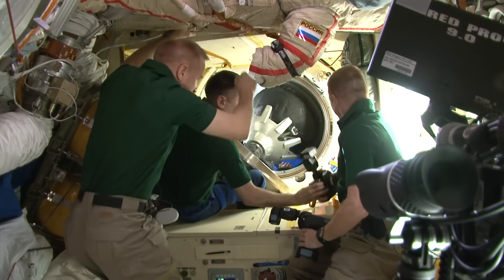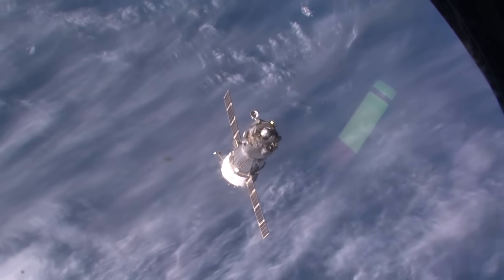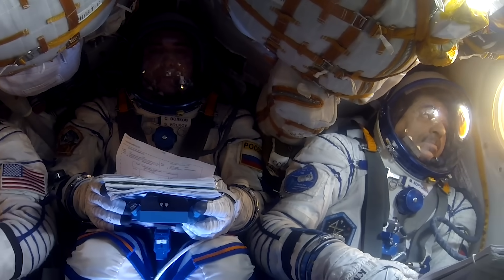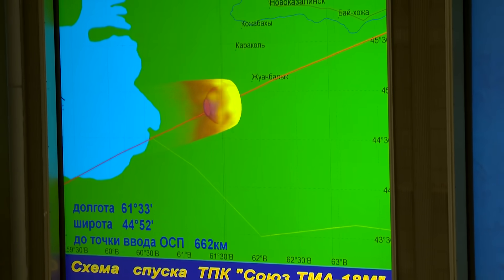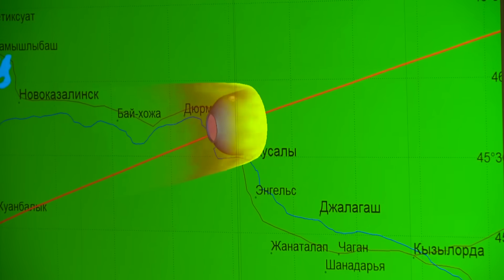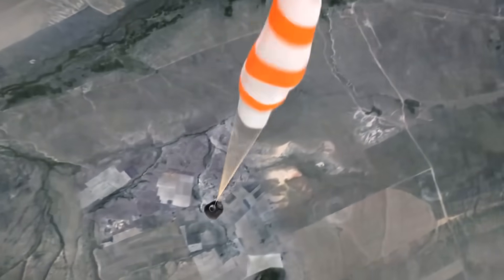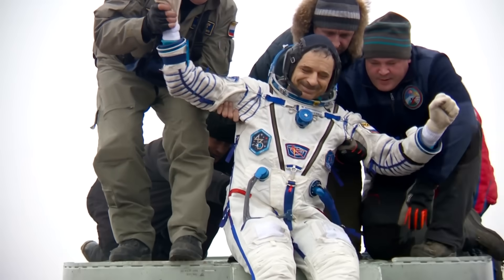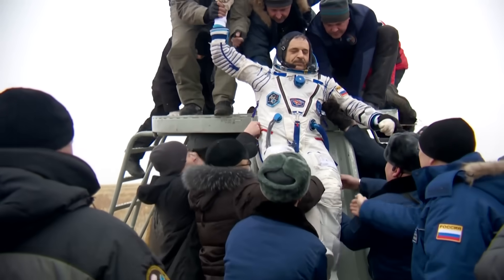Astronauts Return To Earth From the ISS. Undocking and Landing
Many consider being an astronaut as a dream job. There's nothing cooler than working on a floating science laboratory in microgravity. It sure takes some getting used to, but waking up to the view of the Earth from space is a job a lot of people would die for. But what most people don't know is that to get back to Earth, astronauts would need to survive a grueling and bumpy re-entry to Earth.